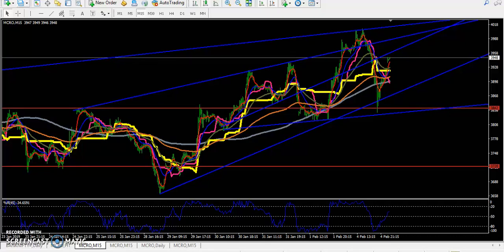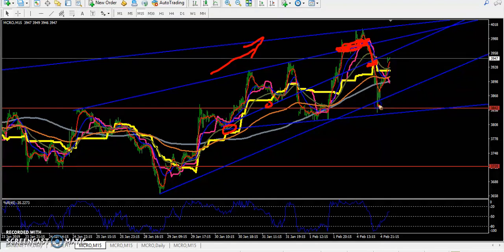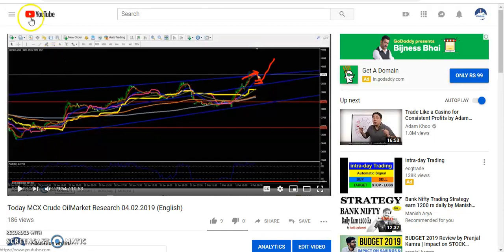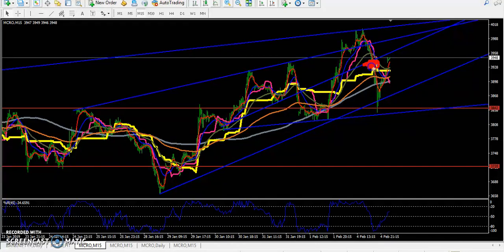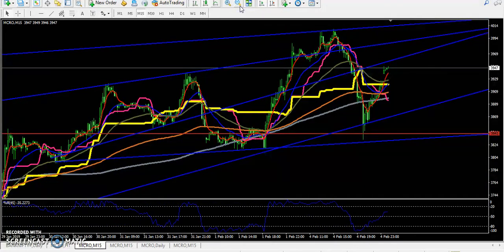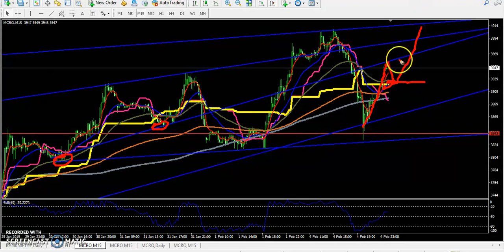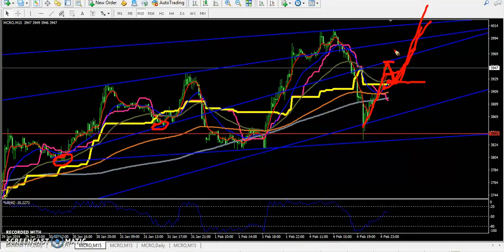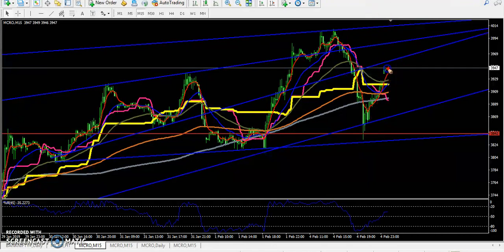Today Crude Oil Market Research 05.02.2019 (English)